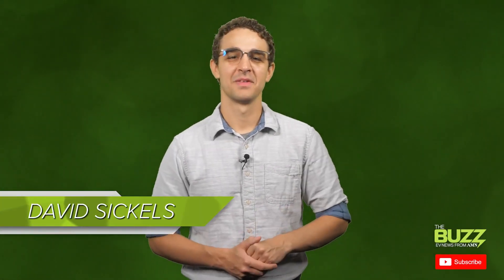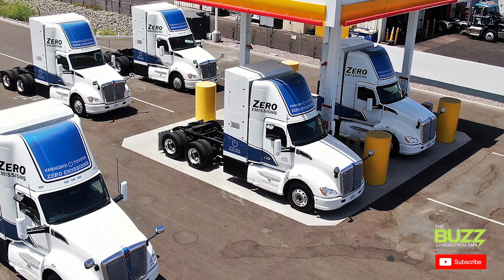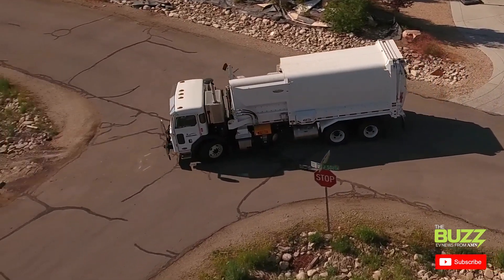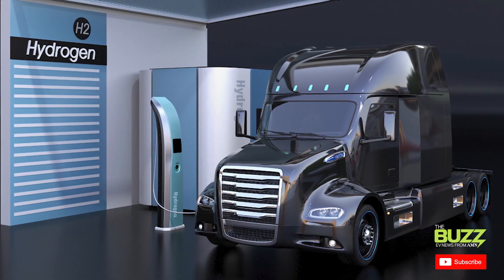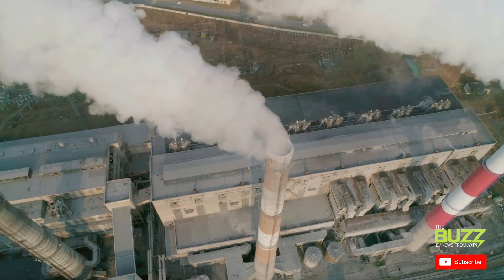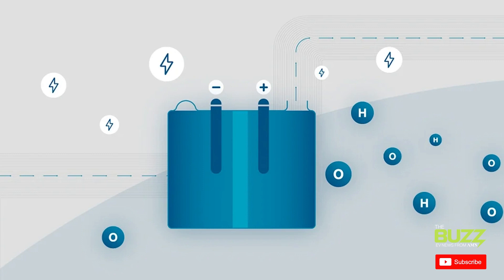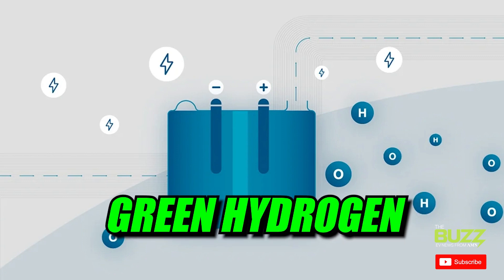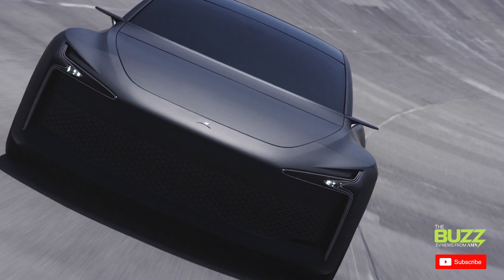What’s happening with hydrogen?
Trucking is arguably the most interesting application for electrification right now. As the technology stands today, trucking OEMs are most definitely interested in electric, but there isn’t a clear, definitive direction yet when it comes to how we’re going to power these trucks. And, chances are, that’s not going to change – at least for a very long time.

That’s because manufacturers have found that different fuel sources tend to work better for certain applications. While a more standard lithium-ion battery electric truck might work well for delivery or garbage truck applications thanks in large part to regenerative breaking opportunities, hydrogen fuel cells are showing a lot of promise in long-haul, heavy-duty applications.

For these big rigs, the energy density of today’s lithium-ion batteries just doesn’t cut it in relation to truck weight and the distance these trucks have to travel. Hydrogen fuel cells, however, are lighter and can generate electricity on-board the vehicle.

There are still a lot of issues with hydrogen fuel cells, though.